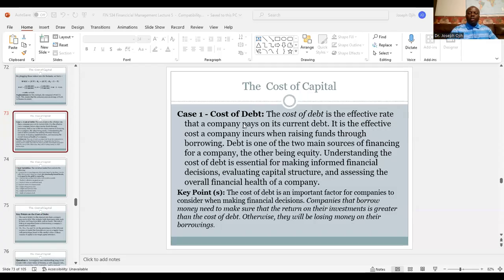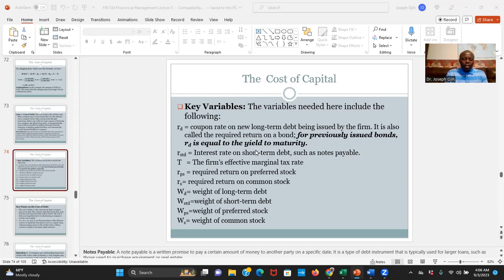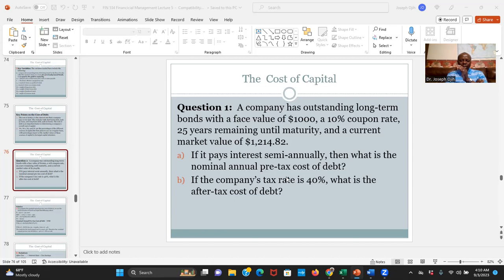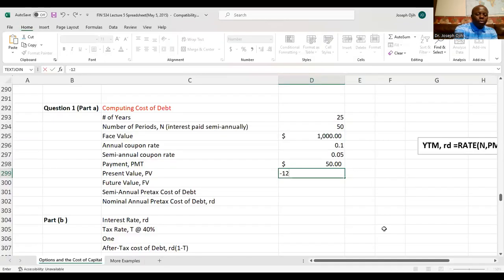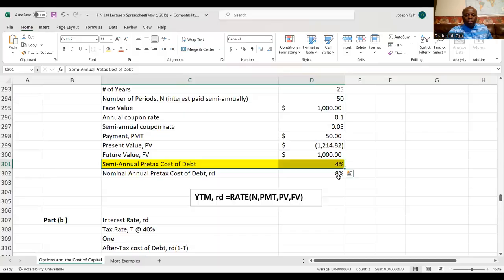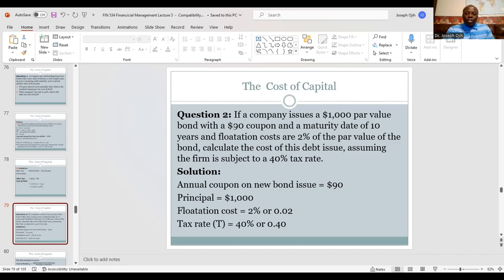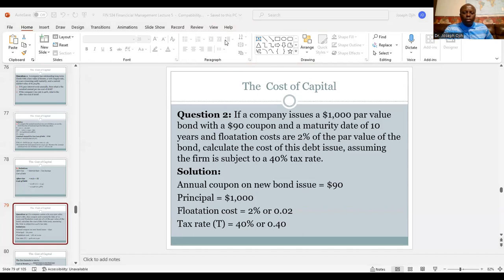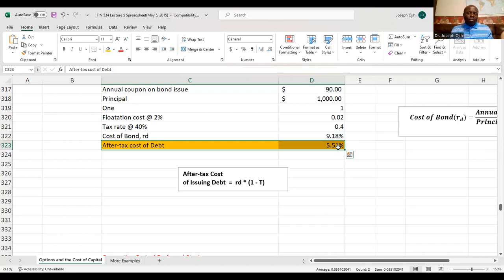Cost of Debt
The cost of debt is the effective rate that a company pays on its current debt. It is the effective cost a company incurs when raising funds through borrowing. Debt is one of the two main sources of financing for a company, the other being equity. Understanding the cost of debt is essential for making informed financial decisions, evaluating capital structure, and assessing the overall financial health of a company.
Key Point (s): The cost of debt is an important factor for companies to consider when making financial decisions. Companies that borrow money need to make sure that the return on their investments is greater than the cost of debt. Otherwise, they will be losing money on their borrowings.

For more, watch the video...Have fun!